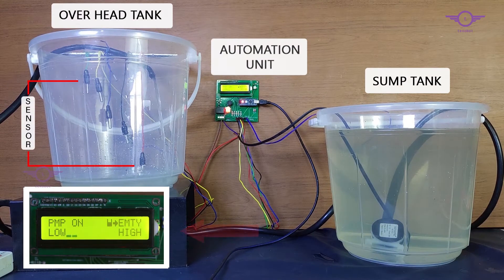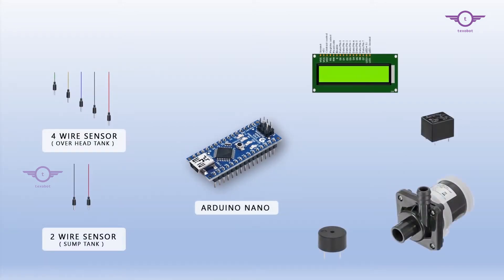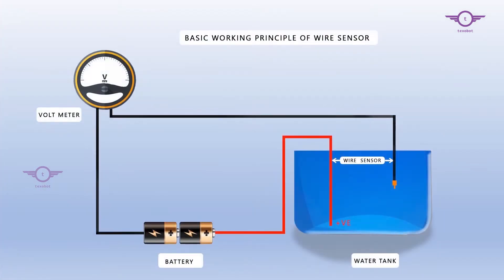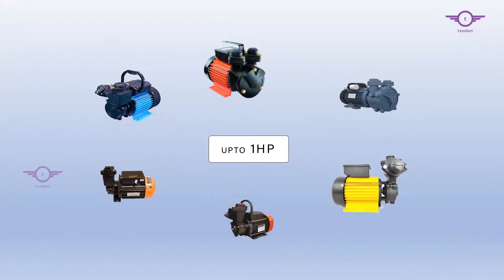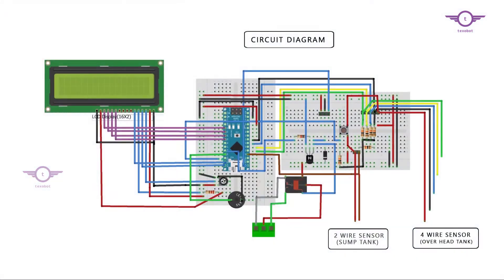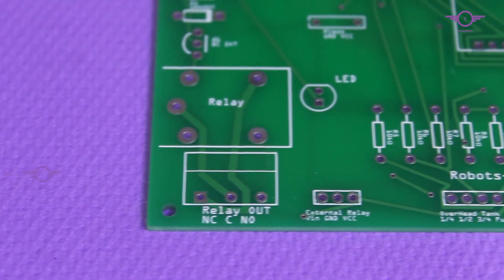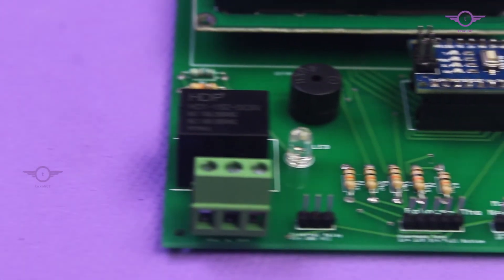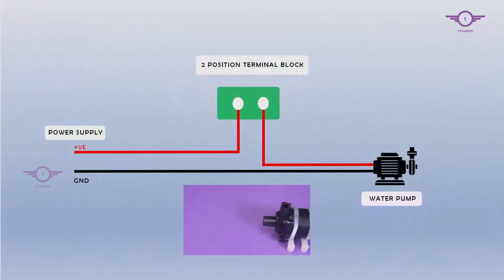Automatic Water Tank Level Controller with Dry Run Protection Using Arduino (Wire Sensors) || DIY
Buying links for Components used in this project are in the Description below.
In this Video we will learn how to create a Fully Automatic Water Tank Level Controller with DRY PUMP RUN PROTECTION feature using Arduino Nano.

Arduino Nano
16*2 LCD Display
5V Relay
Piezo Buzzer
Push Button
LED
BC 547 Transistor
IN4007 Diode
220 Ω Resistor
Trimpot 10K Ω Variable Resistor
10K Ω Resistor(6 pcs)
1K Ω Resistor
3P PCB Screw Terminal Block Connector
Female Pin Header Connector Strip
Male Pin Header Connector Strip

DIY|| Simple Water level indicator with Water flow Signal for just 50rs/1$,
Arduino based water level sensor,
Automatic Water Level Controller,
Water level indicator and motor control,
fully automated using Arduino,
wire sensor,
Water sensors module and Arduino Tutorial,
How to make wired Water Level Indicator,
 Arduino Liquid Water Level Sensor with Horizontal Float Switch,
Fully Automatic Water Level Controller,
How To Test Water Level Controller WLC 110,
Arduino Water Control System,
ESP8266 water level control system,
Wireless Water Level Indicator
Water level/fluid level sensor - How it works and how to make one,
Homemade Water Level Indicator Using Transistor,
Automatic Wireless Water Level Controller,
Best Arduino Flow rate Sensor Tutorial for Beginner,
Project Arduino GSM Water Level,
Arduino Water Level Indicator,
Simple Automatic water-level Controller,
How to Make Automatic Water Pump Control,
How to use Ultrasonic sensor with Android phone,
Arduino sensor project,
Arduino Water Sensor Set Up and Programming,
Pendeteksi Ketinggian Air Berbasis Arduino,
Arduino code for water level sensor,
Arduino Programmable Water Doser,
Smart Water Tank Pump Switcher Arduino Uno,
DIY wire Gauge / Level Sensor,
How to Make Tank Water Level detector with Arduino & Ultrasonic sensor,
Make Water Level Indicator With Alarm System At Home - Electronics Project,
Water Level Controller Using 8051,
Float valve for water tank,